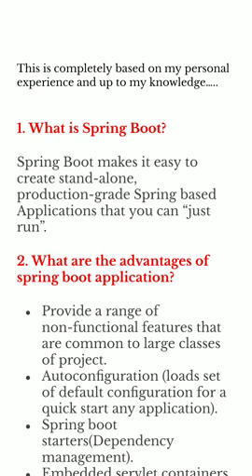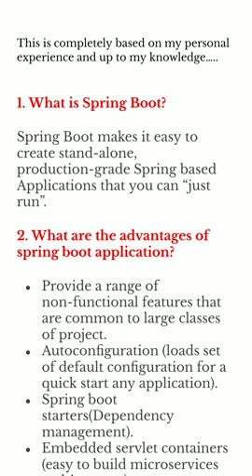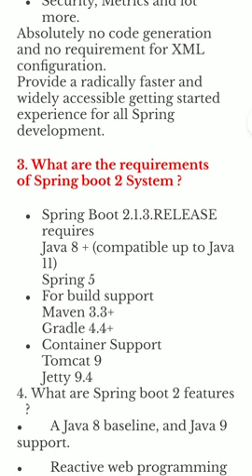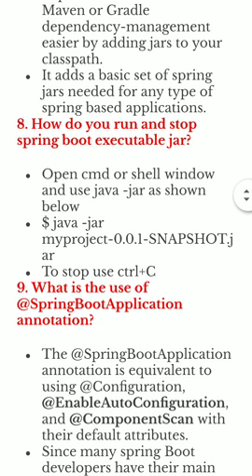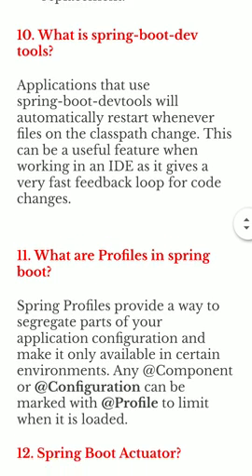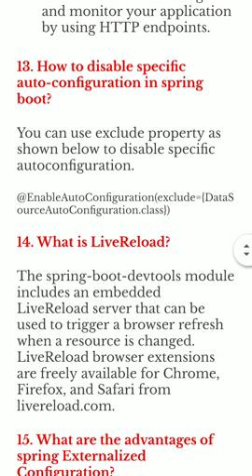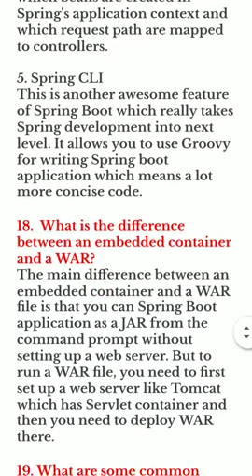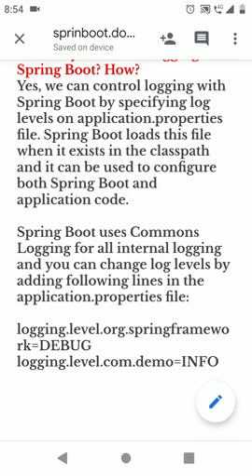Spring Boot Interview Questions | Spring boot Tutorial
List of Spring Boot interview questions or Spring Boot interview questions and answers or  Spring Boot interview questions and answers for experiences, which were frequently asked in the interviews which I have attended recently.

Thought would be helpful to someone and created it.